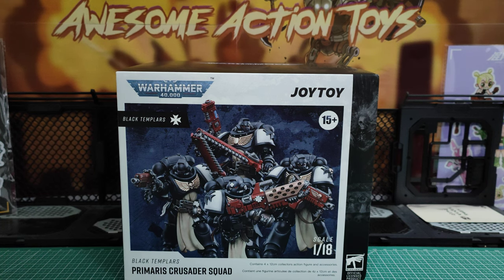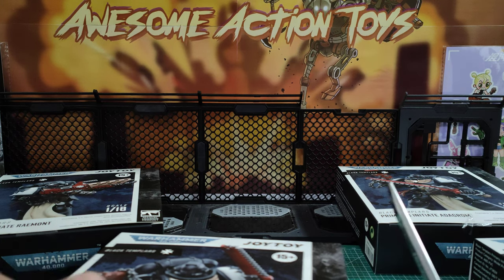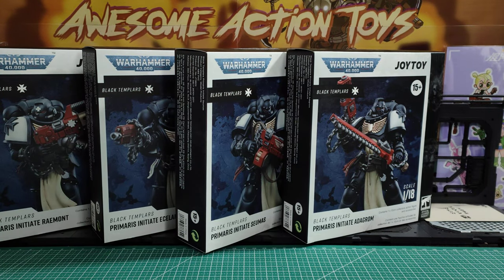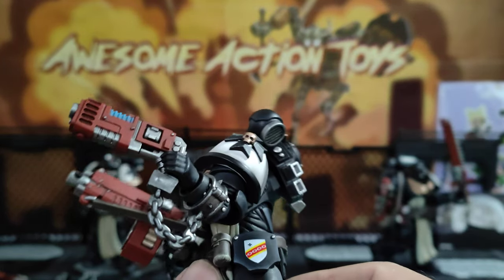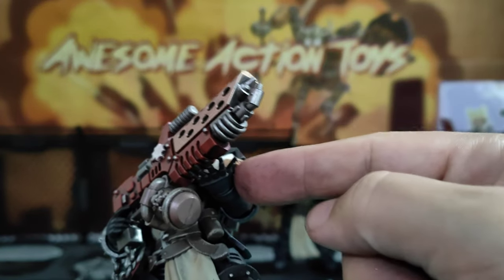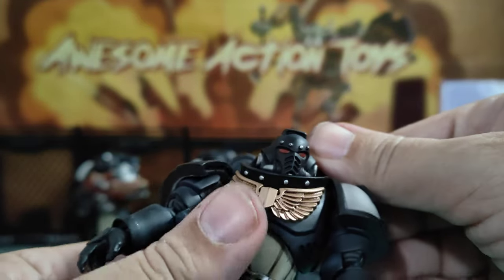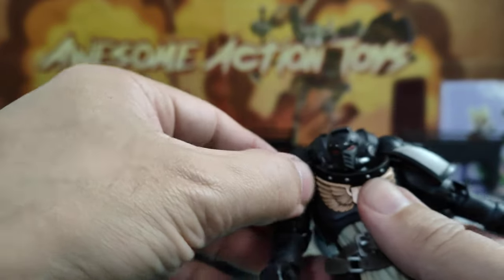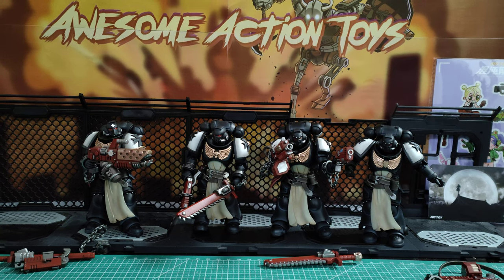JoyToy Warhammer 40k Black Templars Primaris Crusader Squad 1:18 scale action figures. Improvements!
Improved shoulders, and great aesthetics, these JoyToy Warhammer 40k Black Templars Primaris Crusader Squad figures are Great 1:18 scale action figure addition to the line. Support Awesome Action Toys by becoming a Patron and get extra and early content, free automatic raffle entries, and more

Timestamps
00:00 intro
00:20 box 1
01:03 unboxing
01:55 individual boxes
04:11 1st look
04:43 close look
10:15 articulation